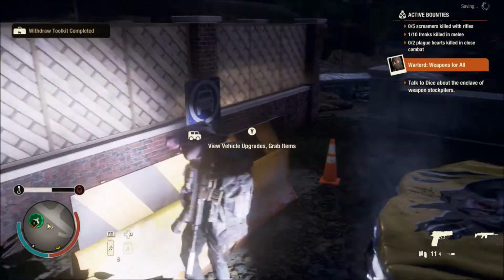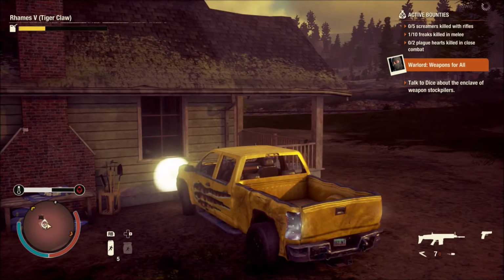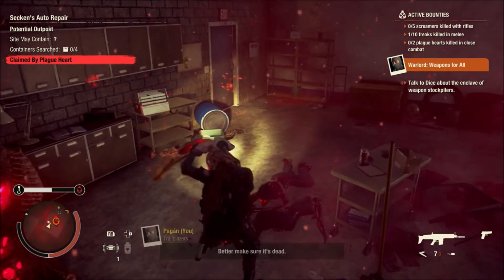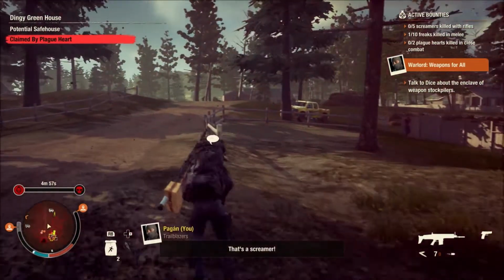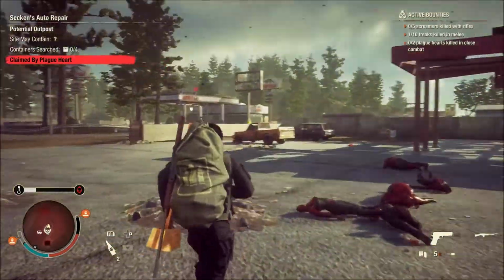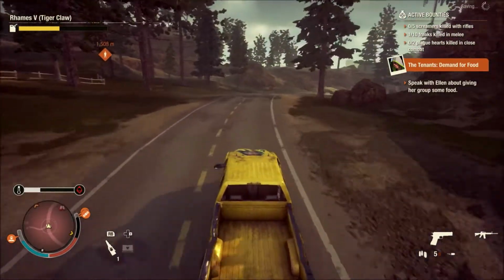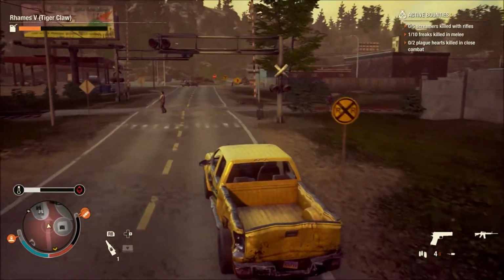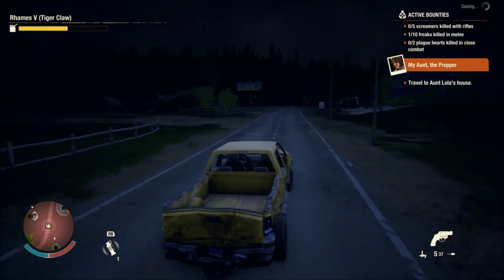Cleaning the North West - State of Decay 2: Virus #4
We head over towards one of the bases we want to move into...

Twitch TV!

Cheeky Hyena Alt!
lFJoaKyo-LEuNRYZlRczw/featured?disable_polymer=